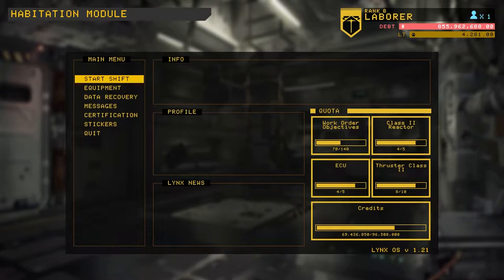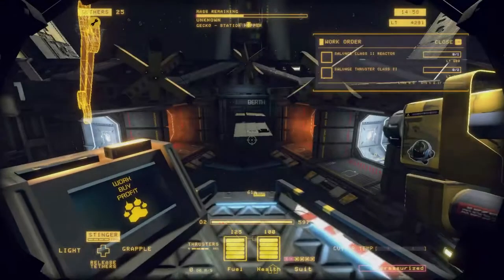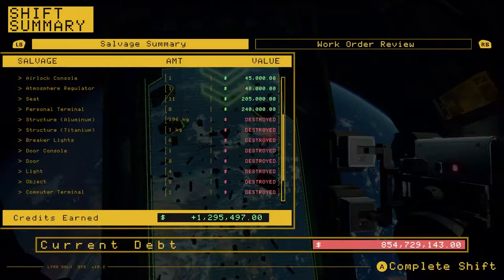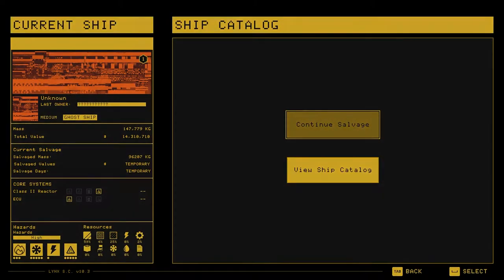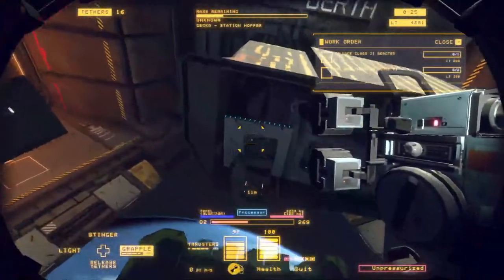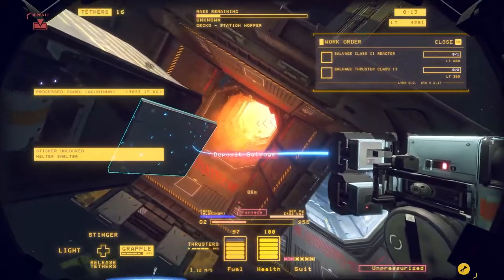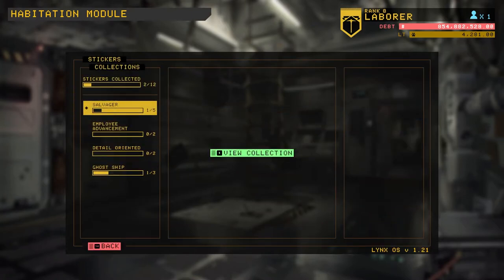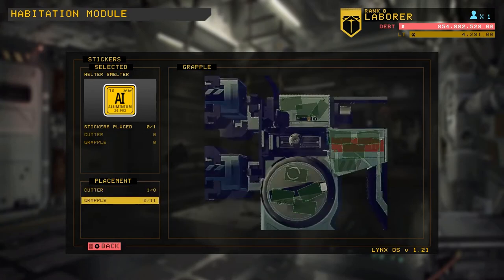Hardspace: Shipbreaker No Revival Let's Play! - Season 2 Episode 51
Time to continue making big pieces of station hopper Gecko into small little boxes of aluminum.